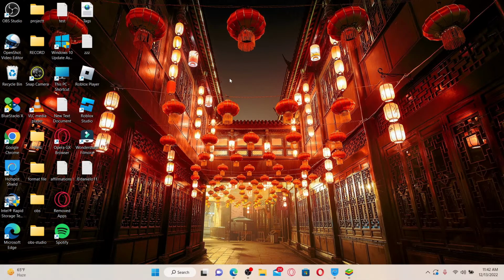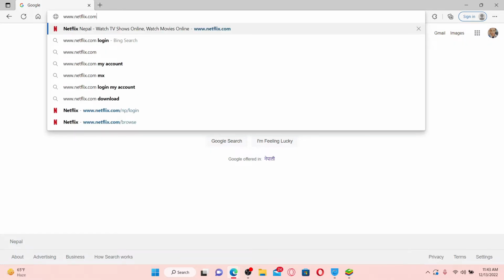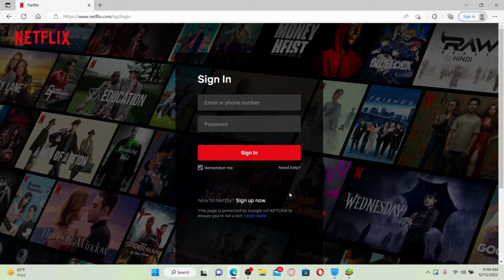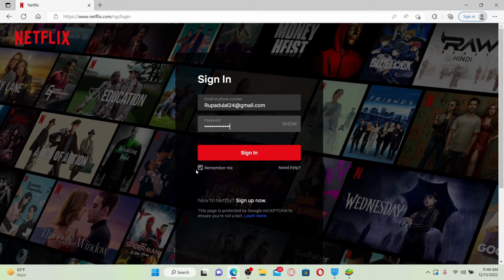Netflix.com Login: How to Login Sign In Netflix Account 2023? Netflix Login Beginners Tutorial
Netflix.com Login: How to Login Sign In Netflix Account 2023? Netflix Login Tutorial and step by step guide on easily accessing Netflix from anywhere. With proper Netflix login credentials, you  can easily login to Netflix.com. If you don’t have a Netflix account, you can start by creating one first before logging in.